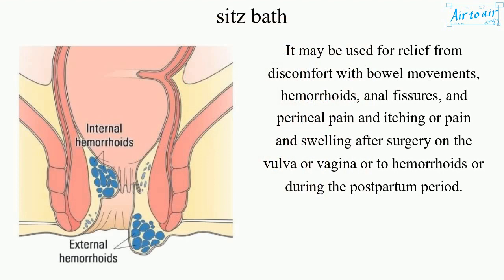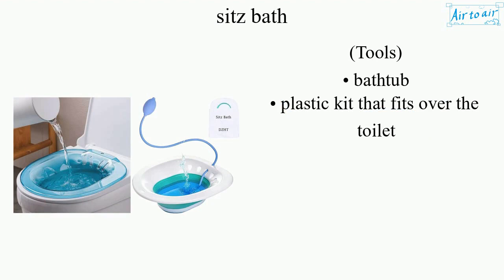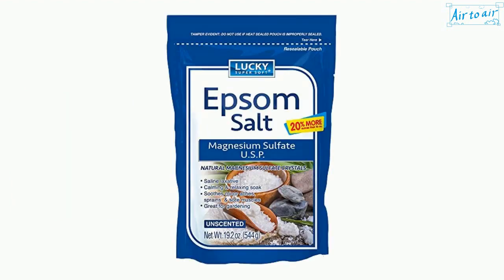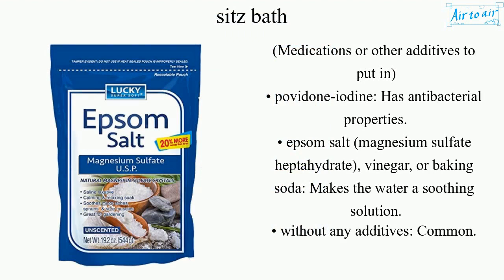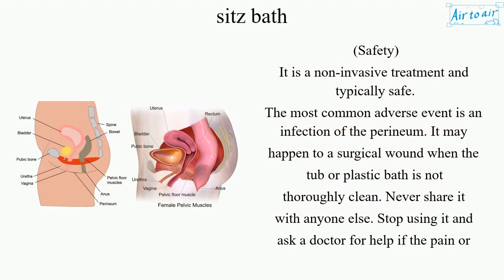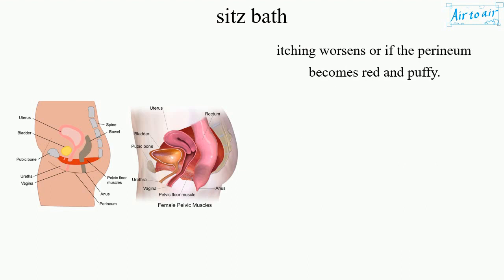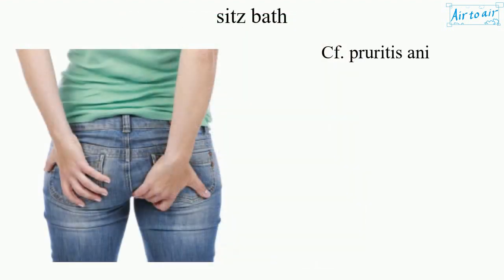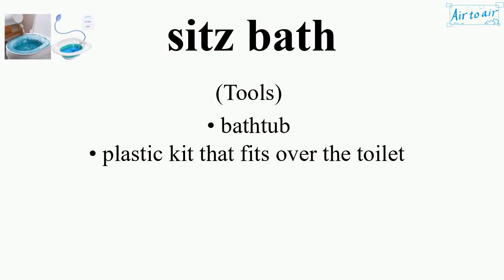sitz bath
A warm, shallow bath for people sit in to cleanse the perineum (between the rectum and the vulva or scrotum) and genitalia and relieve pain and itching in this area.

It may be used for relief from discomfort with bowel movements, hemorrhoids, anal fissures, and perineal pain and itching or pain and swelling after surgery on the vulva or vagina or to hemorrhoids or during the postpartum period.

(Tools)
• bathtub
• plastic kit that fits over the toilet

(Medications or other additives to put in)
• povidone-iodine: Has antibacterial properties.
• epsom salt (magnesium sulfate heptahydrate), vinegar, or baking soda: Makes the water a soothing solution.
• without any additives: Common.

(Uses)
• cleansing
• increasing blood flow to the perineal area by the warm water: Promotes faster healing.
• relieving itching, irritation, and minor pain

(Safety)
It is a non-invasive treatment and typically safe.
The most common adverse event is an infection of the perineum. It may happen to a surgical wound when the tub or plastic bath is not thoroughly clean. Never share it with anyone else. Stop using it and ask a doctor for help if the pain or itching worsens or if the perineum becomes red and puffy.

Cf. pruritis ani